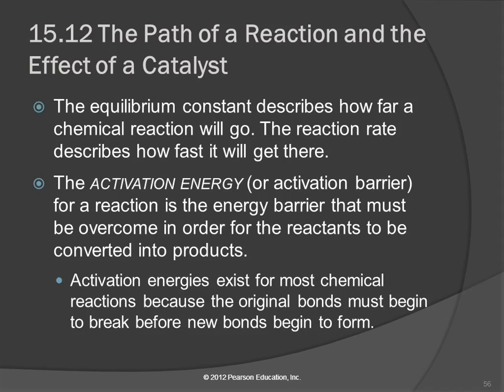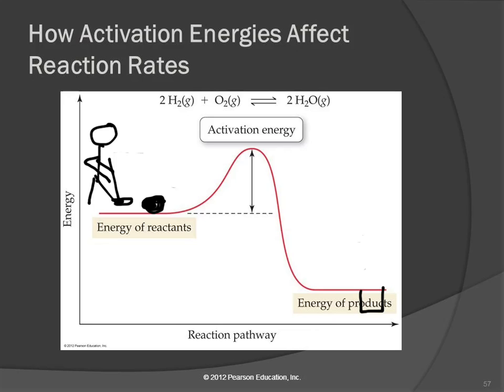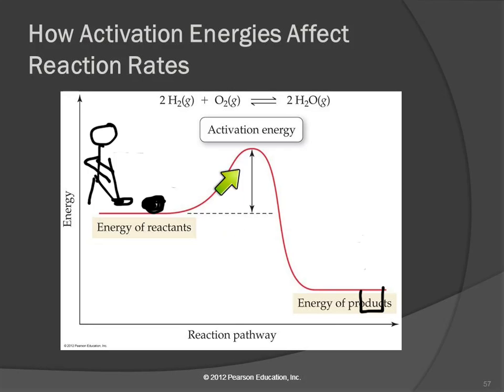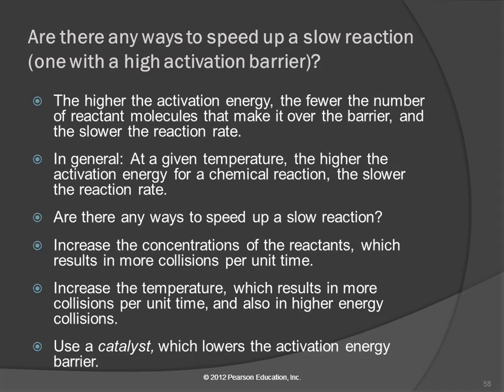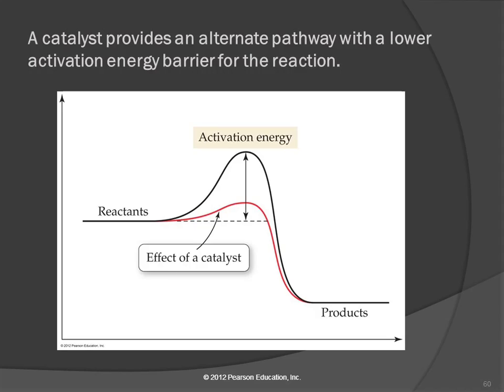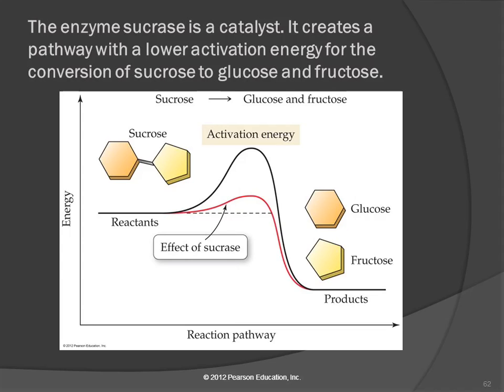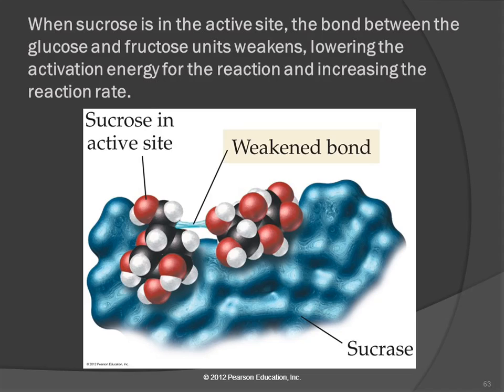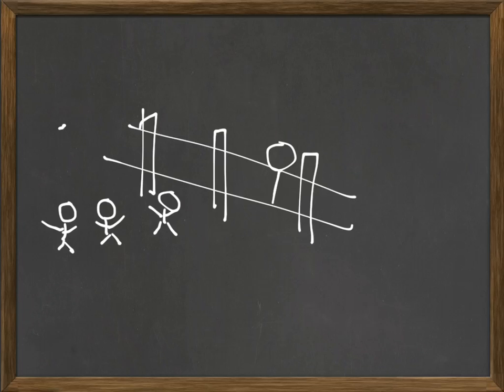3A 15.12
10/21/14 lecture at FCC